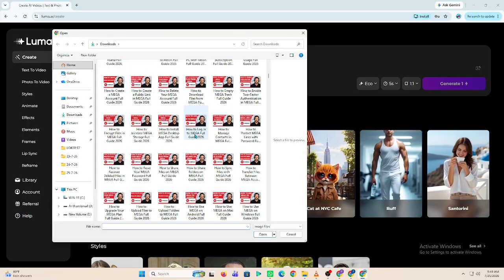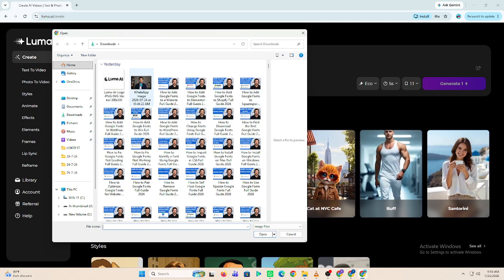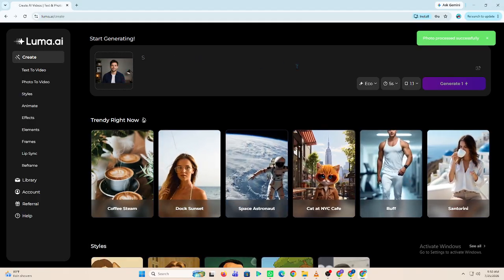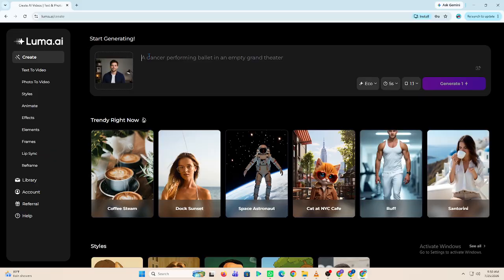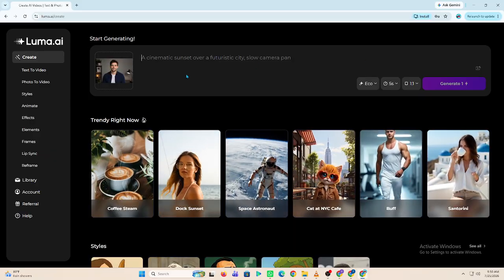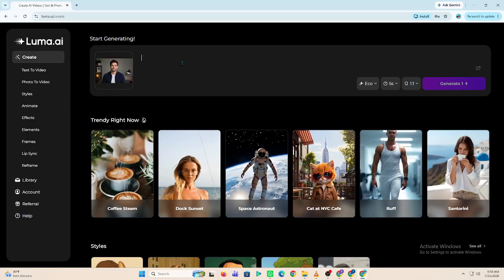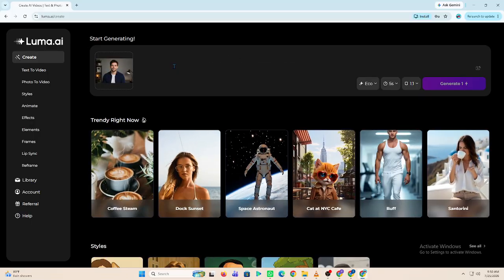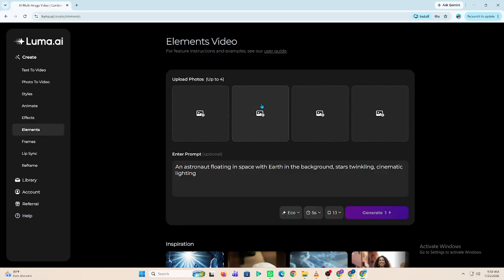How to Use Luma AI Dream Machine Full Guide 2026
Learn how to use Luma AI Dream Machine with this complete 2026 step-by-step guide. In this tutorial, you will discover how to use Luma AI’s Dream Machine platform to create AI-generated videos from text prompts and images. Learn how to navigate the interface, write effective prompts, generate videos, and experiment with different visual styles and creative ideas.

We will also cover how to create text-to-video and image-to-video content, control camera movement, improve prompt quality, generate cinematic scenes, download your creations, and troubleshoot common generation issues. You’ll learn how to use Dream Machine for storytelling, social media videos, marketing content, creative projects, and AI filmmaking.

Whether you are a beginner, content creator, filmmaker, marketer, designer, or AI enthusiast, this guide will help you successfully use Luma AI Dream Machine and explore AI-powered video generation.